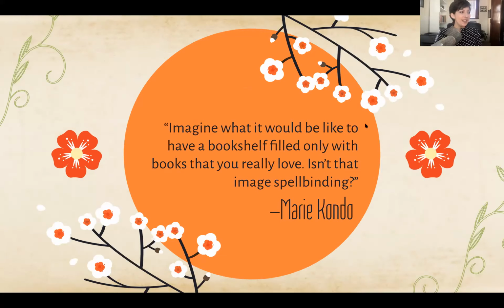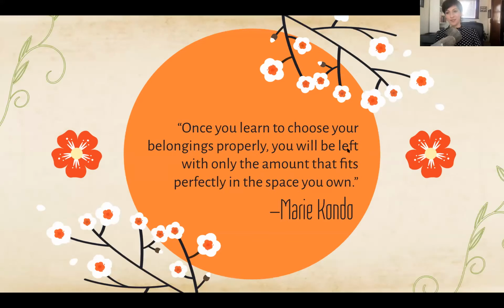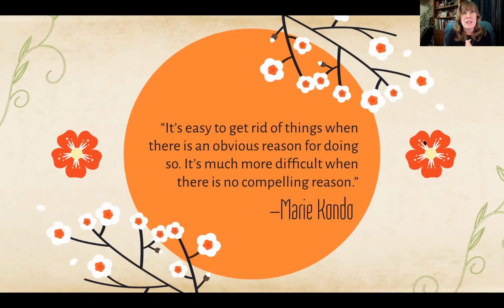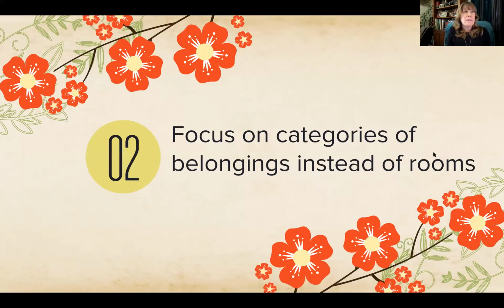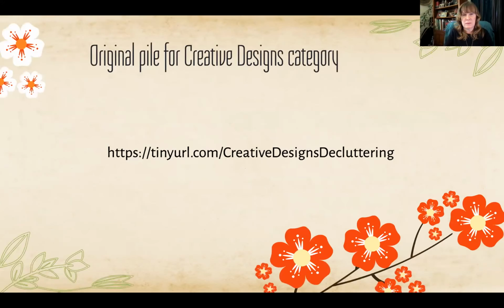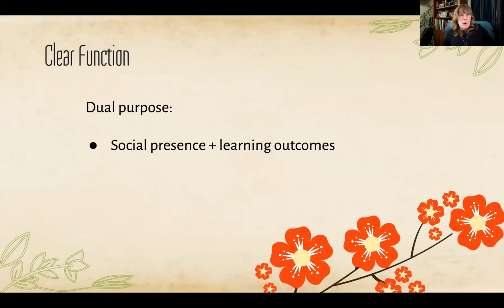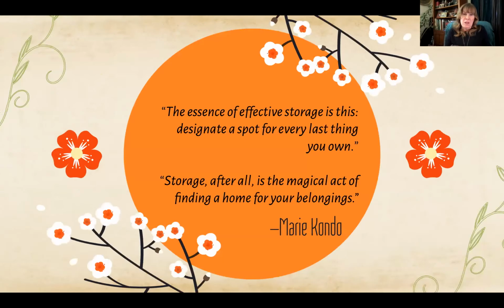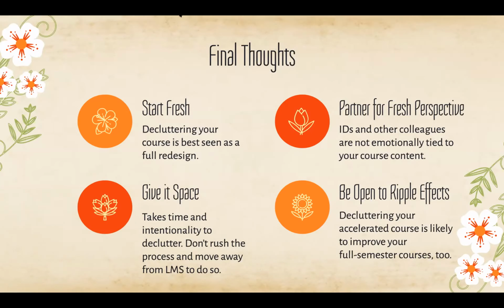A Marie Kondo-inspired approach to designing accelerated online courses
SPEAKERS: Alexis Stoddard and Joanna Dunlap, University of Colorado Denver
DESCRIPTION: Accelerated courses offer the same learning objectives and credit hours as their semester-length counterparts but over a shorter duration of study. Many are finding it challenging to convert 16-week online courses to 8-weeks. To help think through this conversion, we have been inspired by Marie Kondo system for decluttering and tidying living and work spaces, only keeping items that are needed and spark joy. We will share our Marie Kondo-inspired approach to designing accelerated online courses.